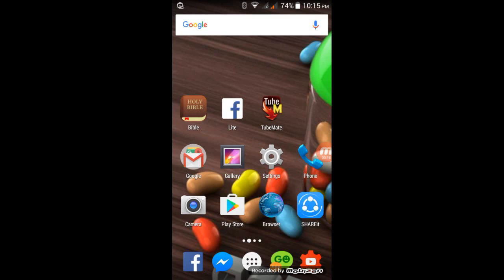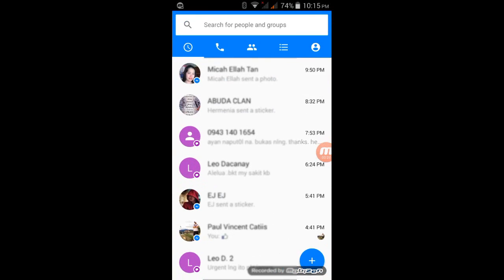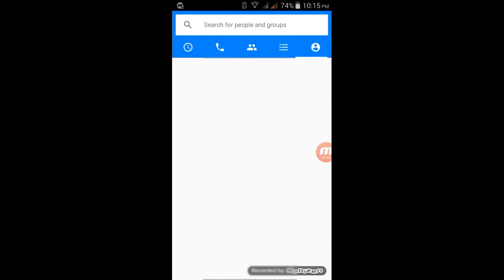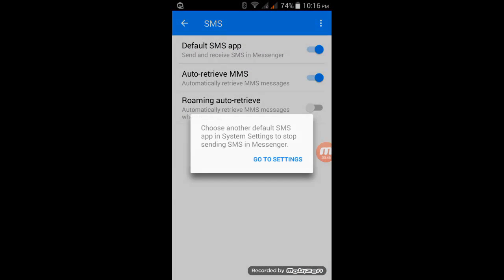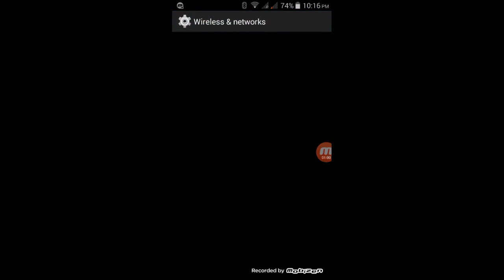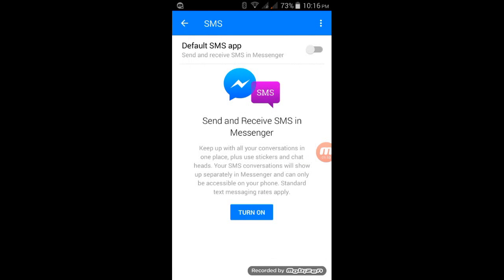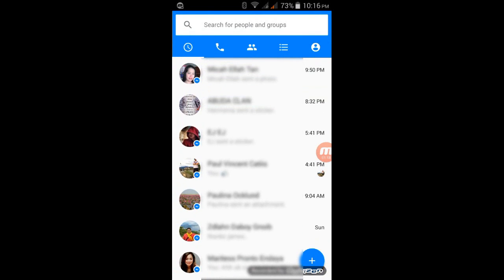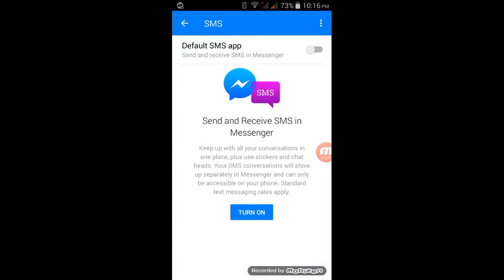How to Disable/Turn Off SMS on Facebook Messenger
This video will show you How to Disable/Turn Off SMS on Facebook Messenger